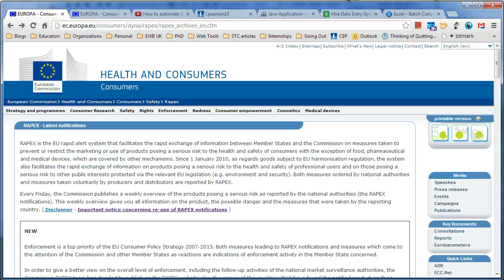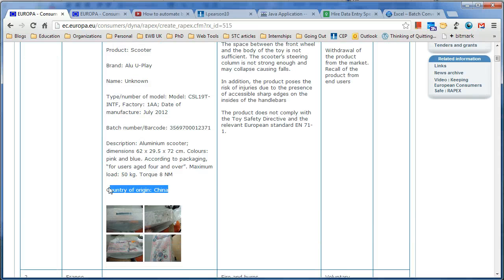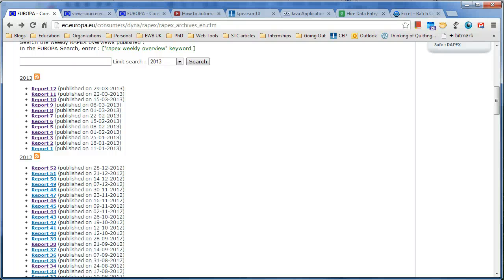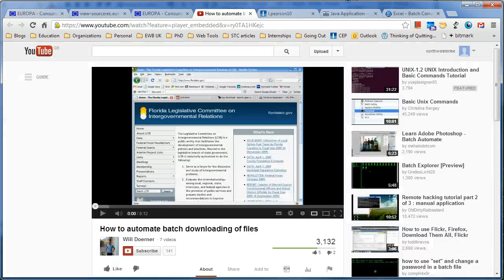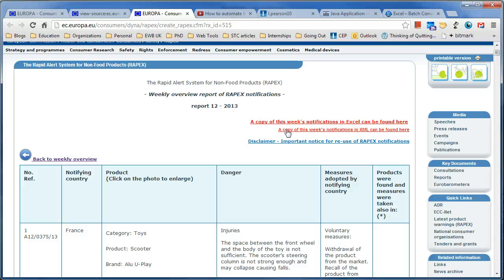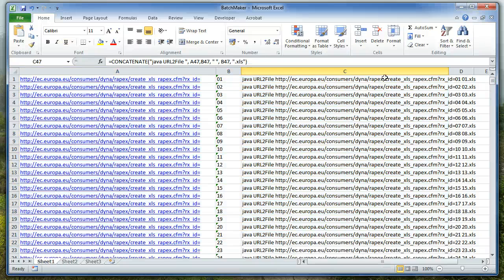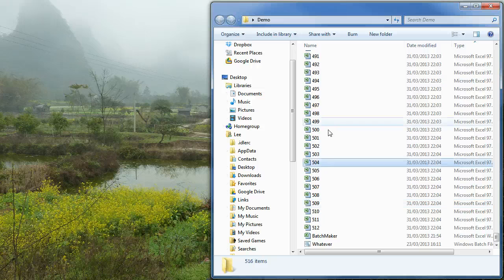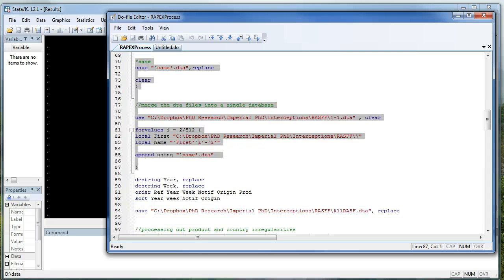Part 2 of 2 of acquiring and processing online datasets for analysis in STATA